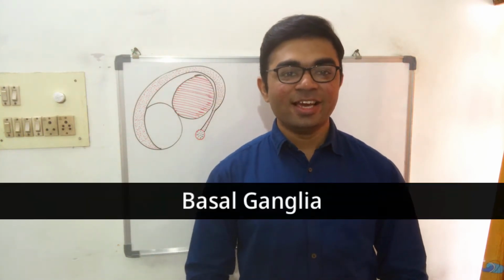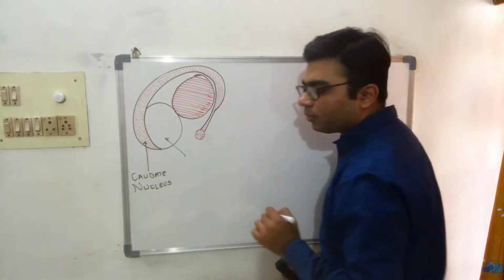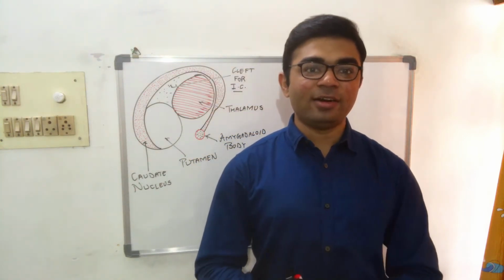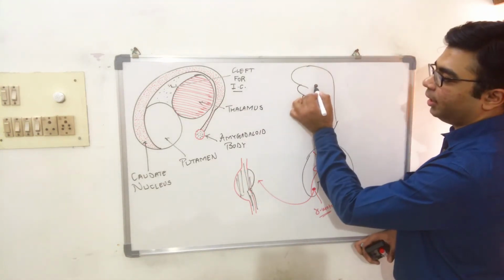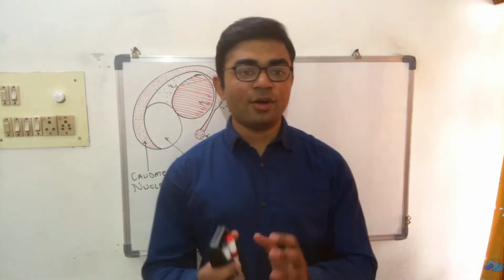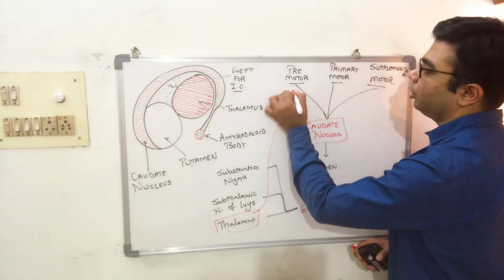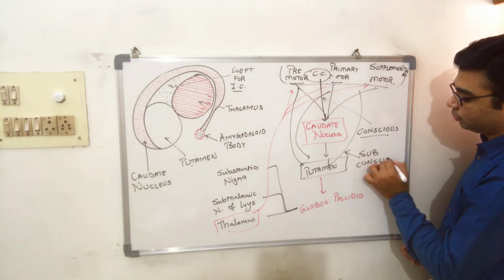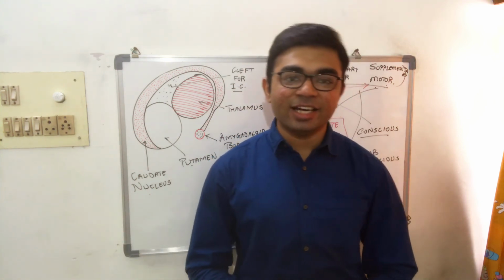Basal Ganglia | Structure | Components | Functions | Neuronal Circuits | Basics | Neurophysiology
Hey there, in this video, you will find the concept of basal ganglia in very simplified manner.
I have included components, functions and neuronal circuits of brain in which basal ganglia in involved.
Thank you so much
Keep Learning
Keep Exploring